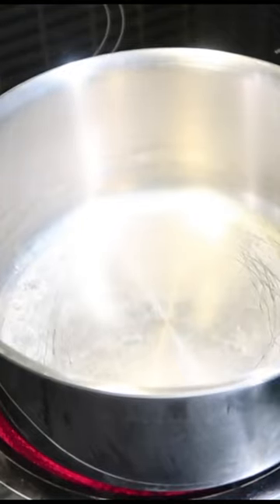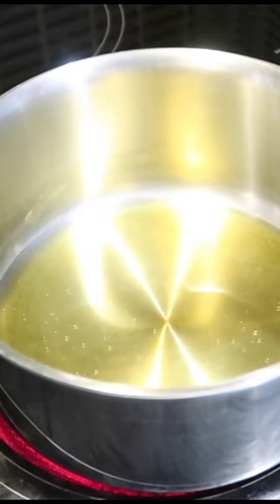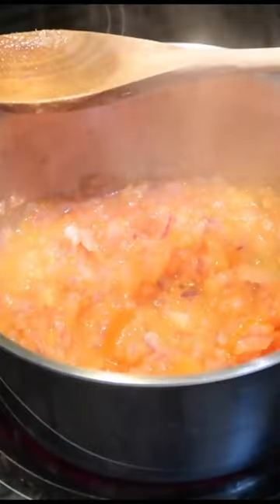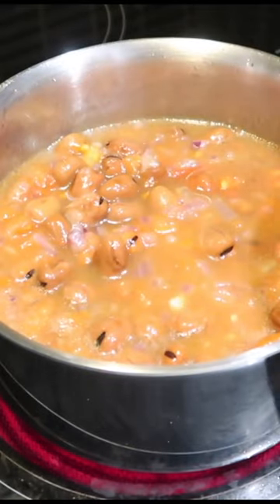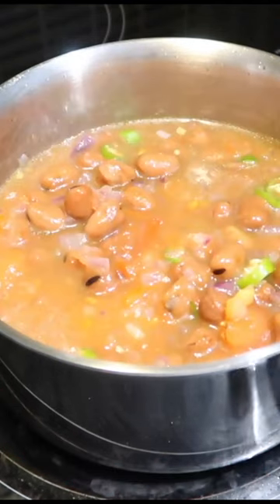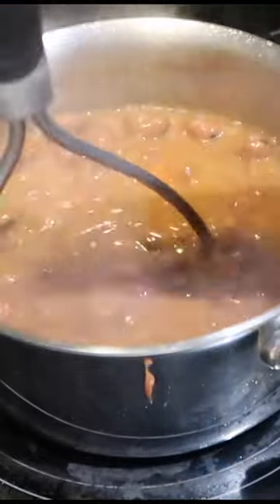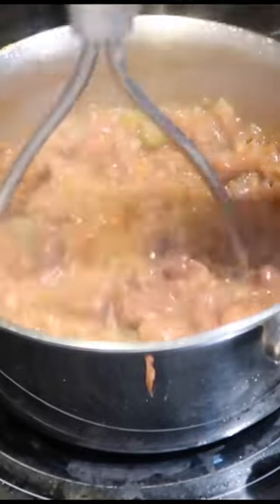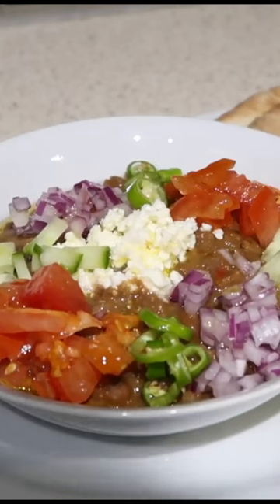shorts shortsfeed segen segenmisghina torontoshorts fashionshorts shortsfashion eritrea